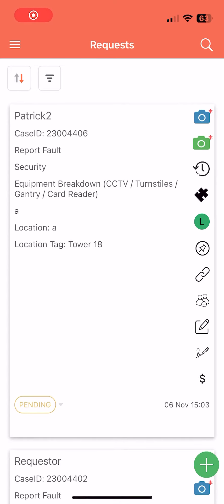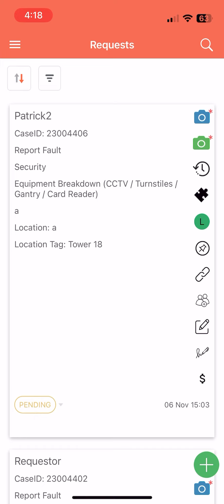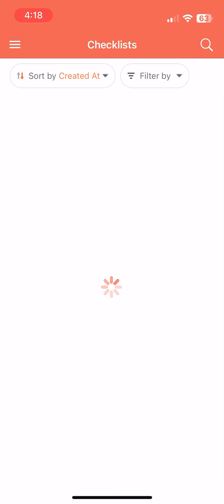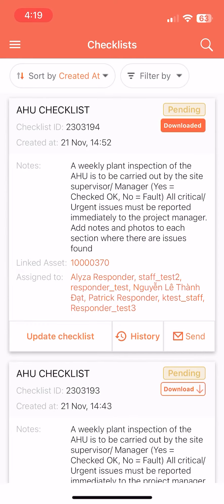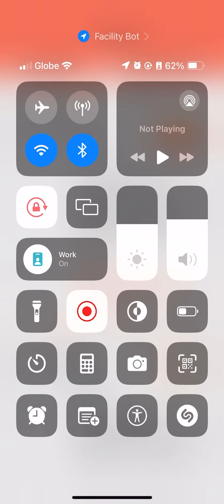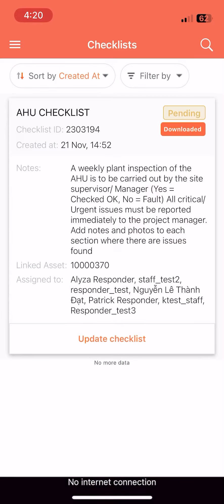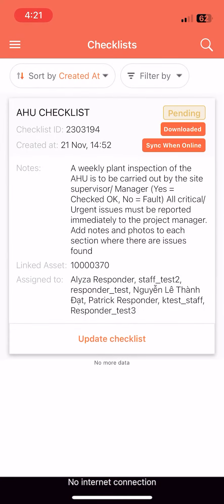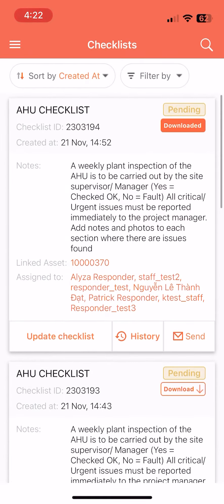FacilityBot Feature | Offline Mode for Checklist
Responders may sometimes need to perform checks in areas with no internet connection. Facilitybot’s Offline Mode for Checklists allows Responders to download checklists to their Mobile Phones. The downloaded checklists can be completed even in areas with no internet connection. Once the internet connection is re-established, Facilitybot will sync the information in the checklists to the server.